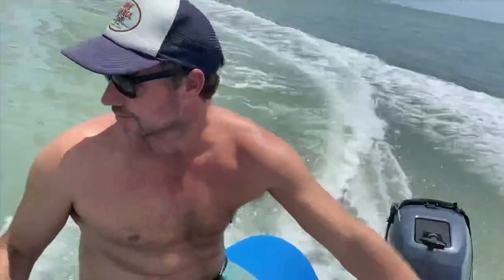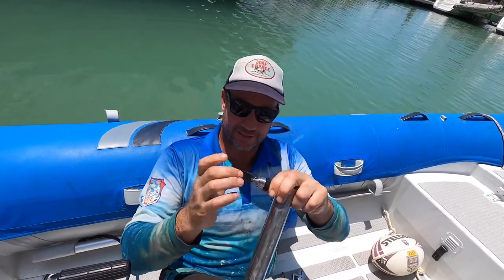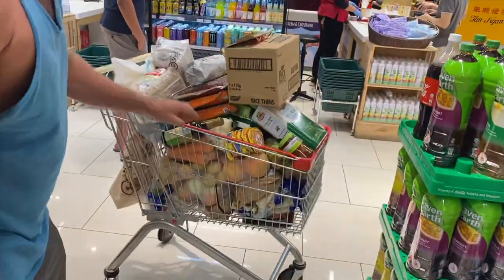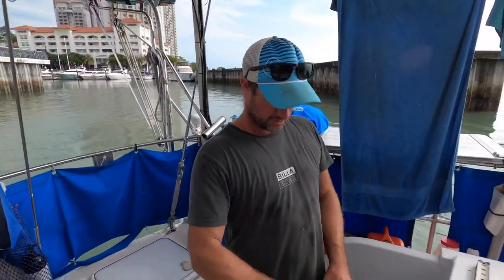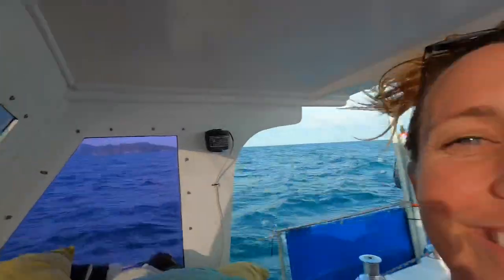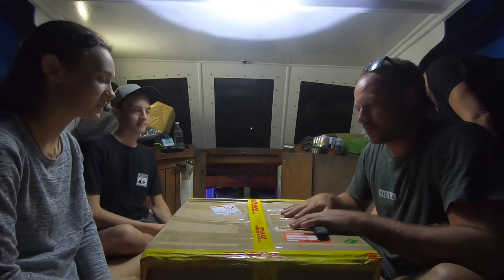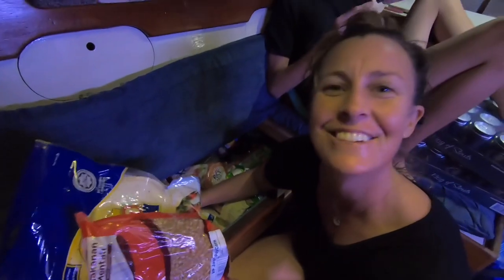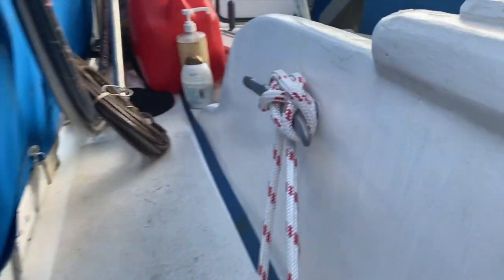Preparations continue for our OCEAN CROSSING Episode 202 (Sailing Catalpa)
Hey guys this episode we prepare for our crossing with securing our dinghy and we get started on provisioning. We leave Penang and sail back to Langkawi where we receive some much needed goodies.